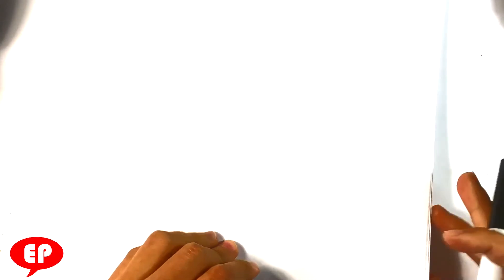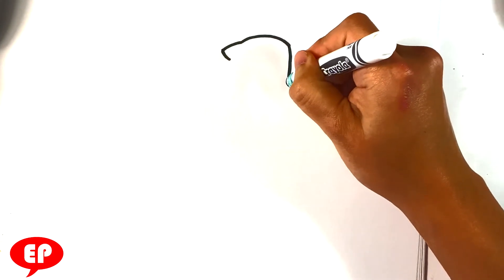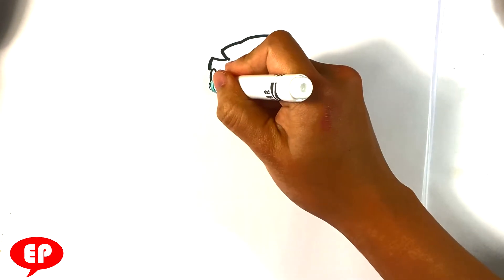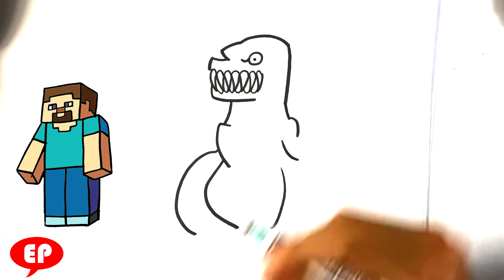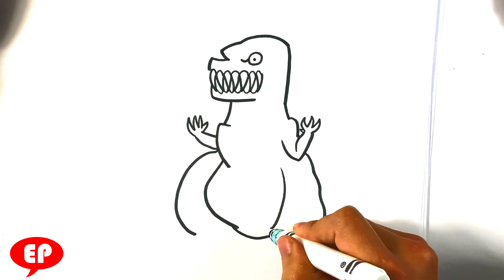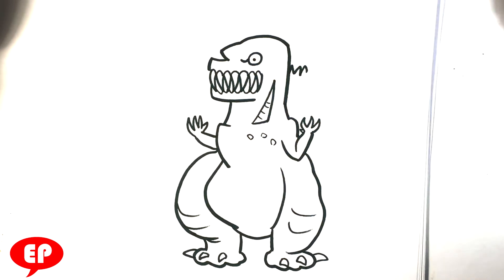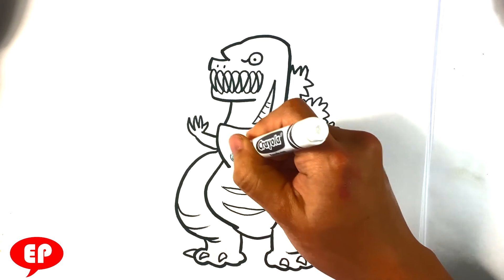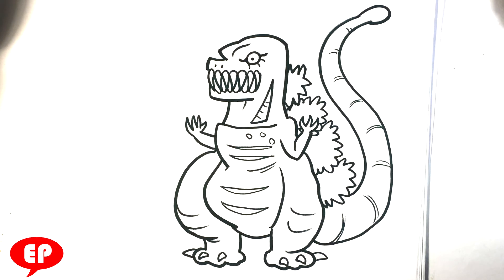The EASY Way How to Draw Cute Shin Godzilla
PLAYLIST PAGE!

In this drawing lesson for beginning drawing people, I’m gonna go over how to draw Shing Godzilla in cute form. This is the second shin Godzilla I've done. This is a cute requested post.  This is more of an advice thing.  Putting the drawing lesson first. Fun time had by all. Art is so fun. This drawing lesson is going to be easily done step-by-step and for beginners. Learn to Draw. If you love beginner drawing lessons, this is going to be a great time. Hope you like the game. This is going to be fun. Kaijus are so neat. I hope you like them.

Cool Links __________________________________________________